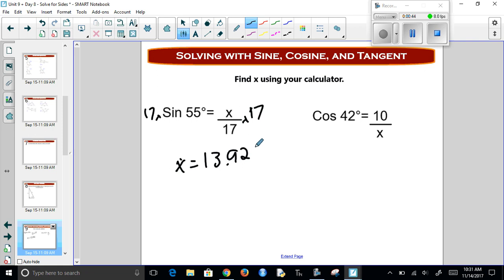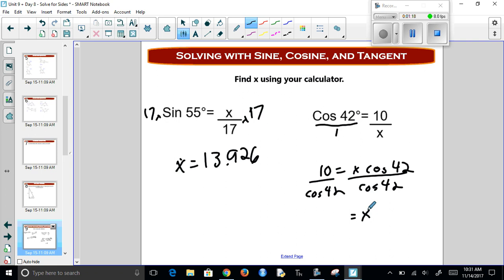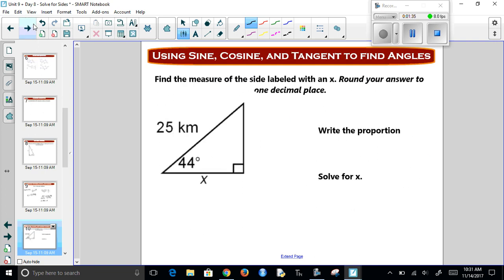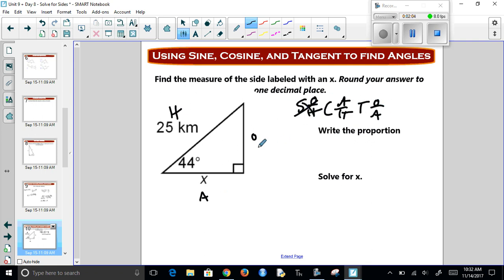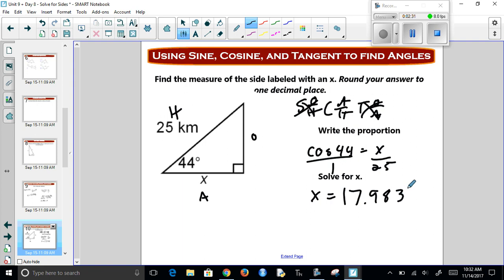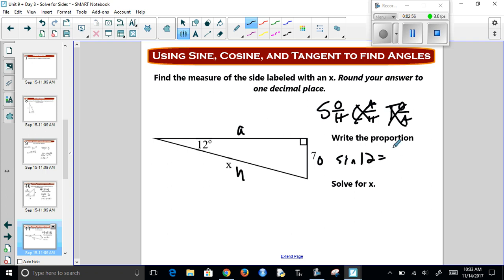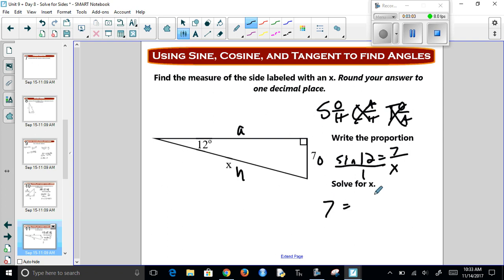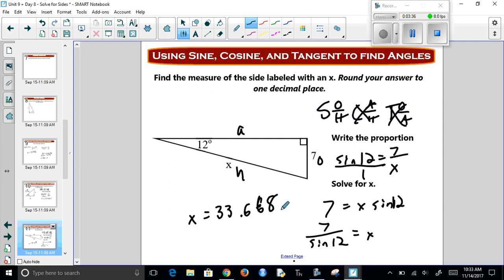Chapter 5 Video 7 Finding Missing Sides